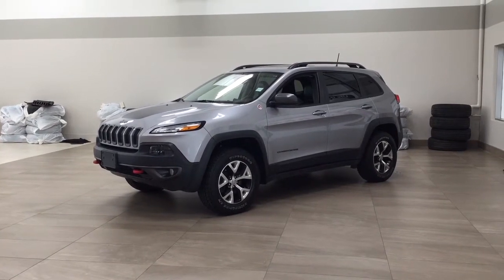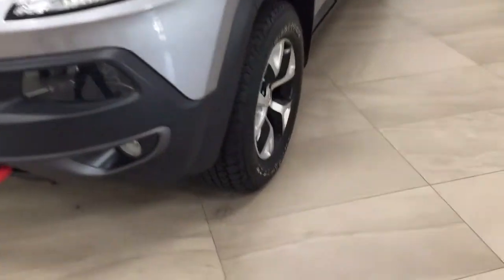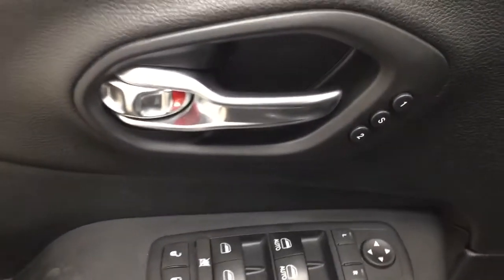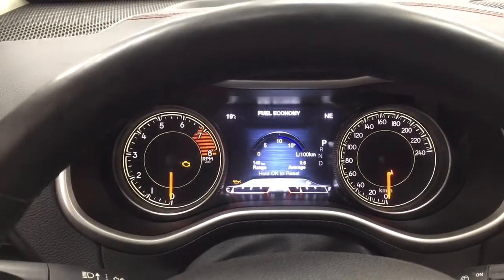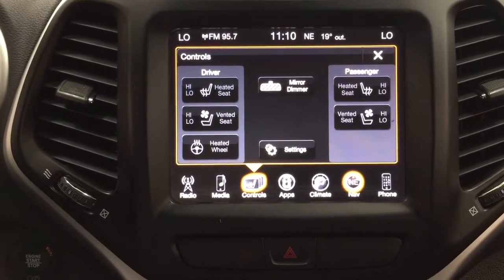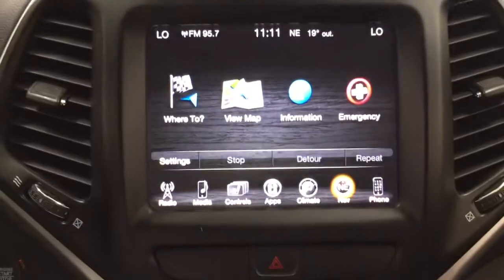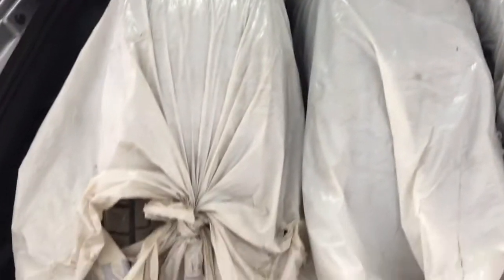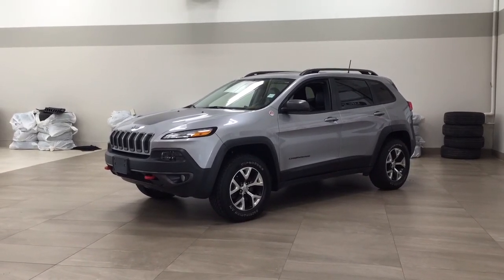2017 Jeep Cherokee Trailhawk Review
Many features like navigation, panoramic roof, back-up camera and so much more.

- Back-Up Camera
- Navigation
- Additional Rims and Tires
- Panoramic Roof

Embrace the versatility and style of the 2017 Jeep Cherokee Trailhawk. Equipped with fantastic features such as back-up camera, heated and cooled front seats and panoramic roof to help you take on new adventures ahead. It is comfortable and convenient so you can finally enjoy everything Alberta has to offer.

Life is full of choices. Let us be yours! TA05863A